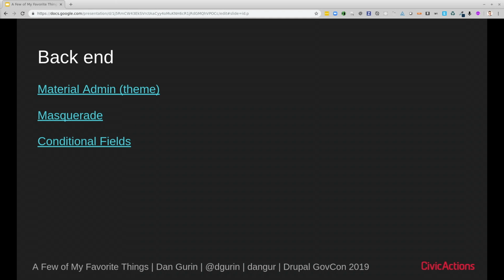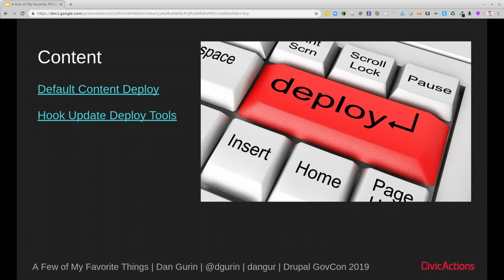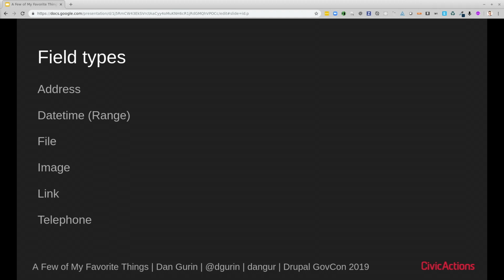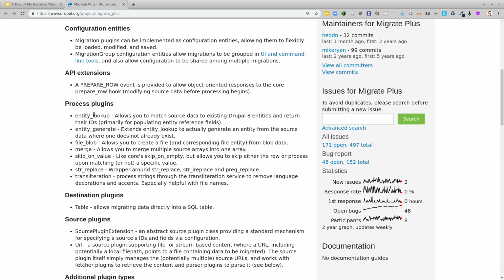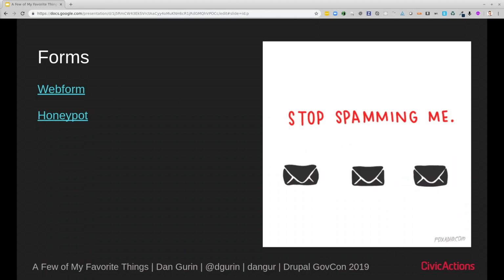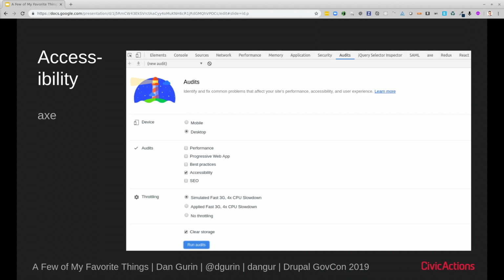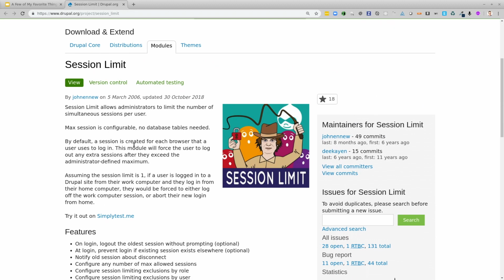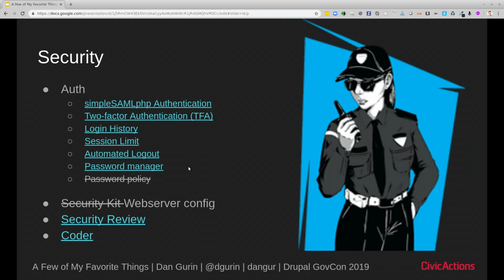A Few of My Favorite Things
dangur

A naked Drupal Core installation is inconceivable. It’s the contributed extensions that make Drupal magnificent. But how do we decide which of the 23,706 projects to use? We’ll look at some popular (and some lesser known) modules, themes, and profiles, and delve into combinations and configurations of a handful that are particularly well suited for govies. The special needs of government programs will structure our journey through the landscape of archetypal solutions for accessibility, analysis, compliance, design, mobile, open data, search, security, and usability requirements. Join us and let’s share some of our favorite “contrib” projects with a focus on what works best for Government applications. Toward the end we’ll open the floor for your, the audience to offer suggestions of your favorites too!

Key topics

Problem / Solution Fit
Combinations & Configurations
Audience faves

Everyone who uses contributed modules, themes, and/or profiles
Drupalers interested in how to best leverage projects for Government apps
Those wantinging to share fitting projects with the Drupal Gov community